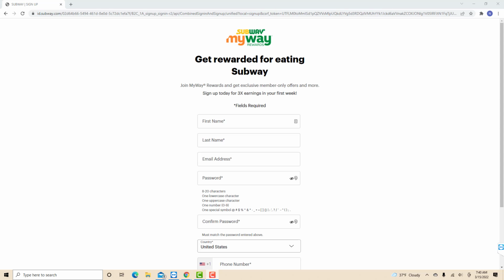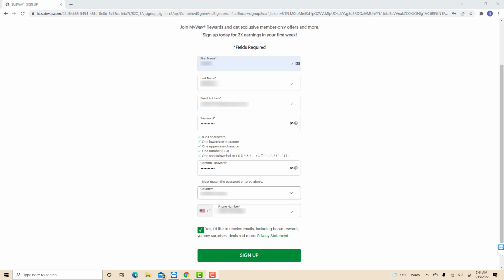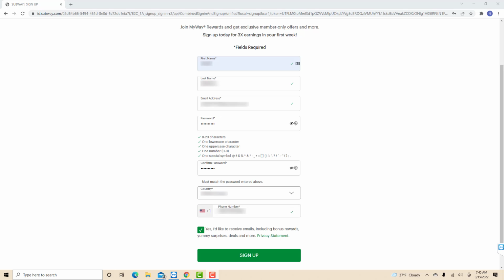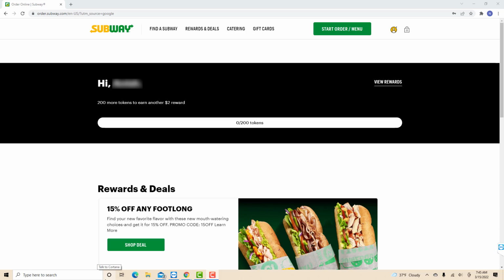How to Create a Subway Account Online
Learn how to create a Subway account online.